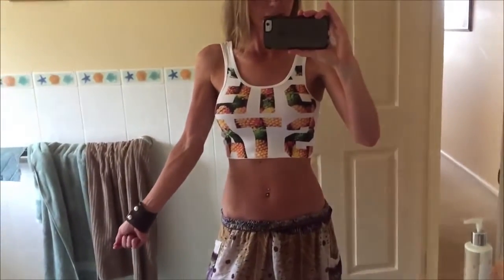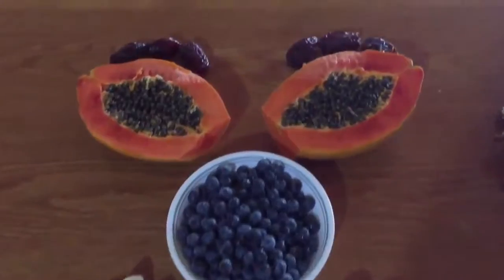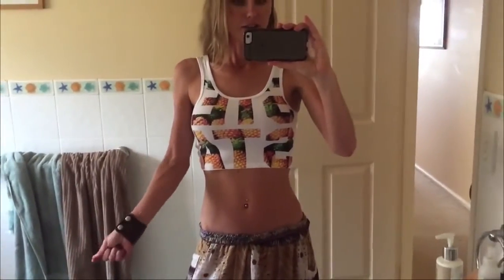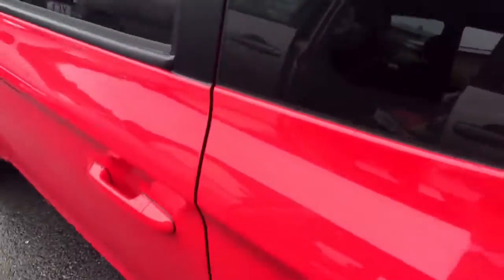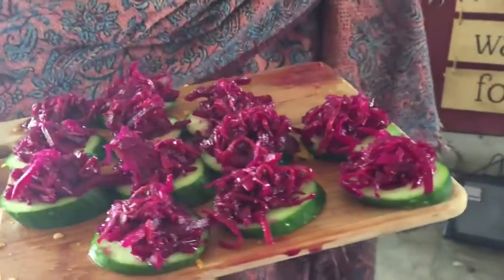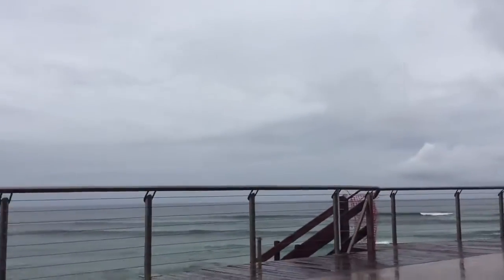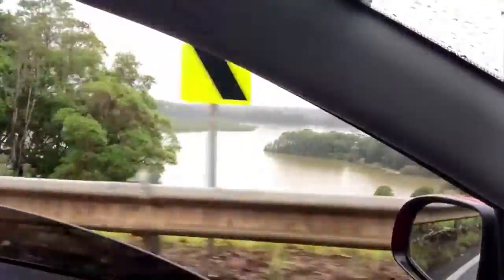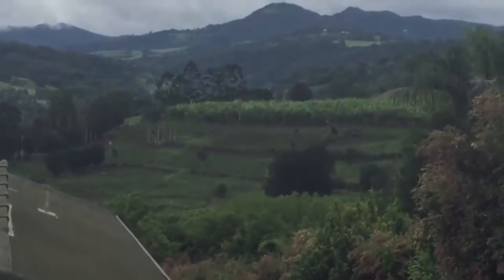Are my arms too skinny? Meeting fans + RT4 30 day challenge